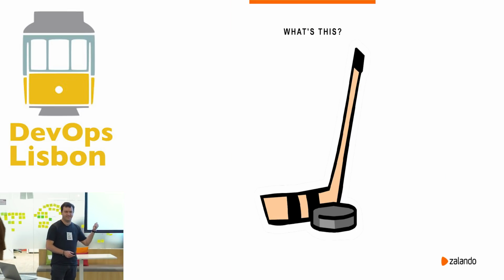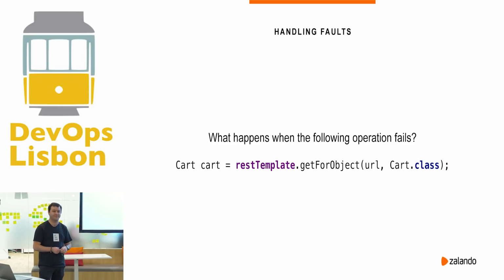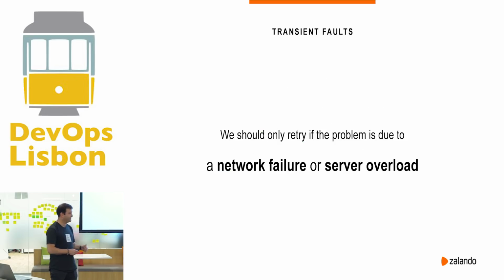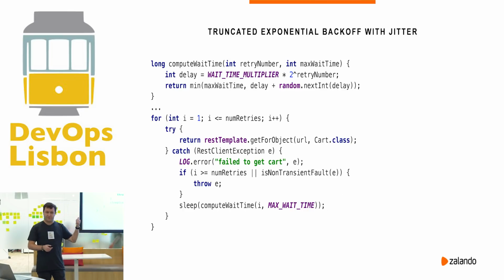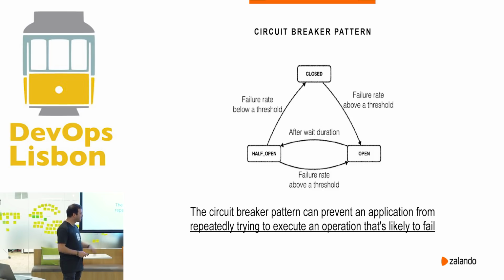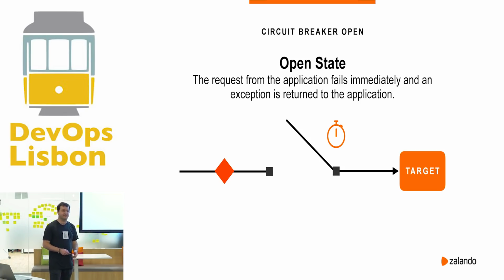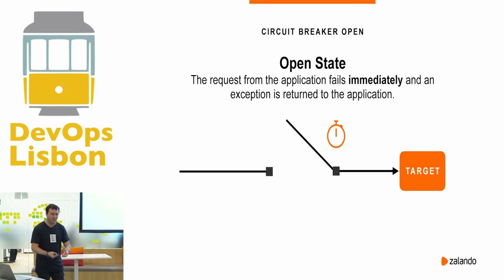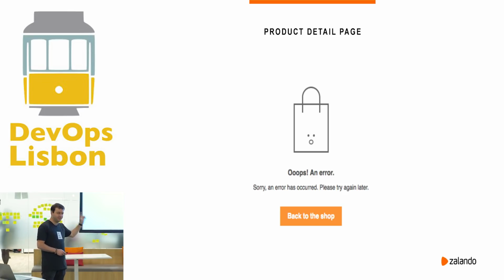Reliability patterns for fun and profit - Luis Mineiro [2018.03 DevOps Lisbon]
Building large scale systems brings many challenges. With microservices we also see the complexity increase dramatically. Microservices communicate with each other over the network and, as the "Fallacies of Distributed Computing" explain, the network is unreliable. We need to prepare our systems to address that.

In this talk I'll focus on 3 specific reliability patterns. I’ll start by showing the most common way of calling remote APIs and demonstrate its fragility. I'll iteratively apply the reliability patterns to the exact same call, demonstrating how it can increase the system’s resilience and reliability.

Luis's broad background in software engineering includes experience in DevOps, networks, mobile development, and more. Luis has been with Zalando since 2013--shaving bike sheds and creating the most beautiful yaks in the Shop team, later joining Platform Infrastructure to support the company’s move to the Cloud and currently going through the Site Reliability Engineering journey. Originally from Portugal, Luis has a masters in computer science from the Instituto Politécnico de Viseu.